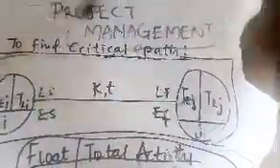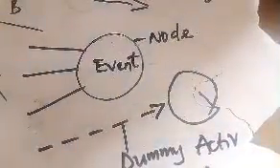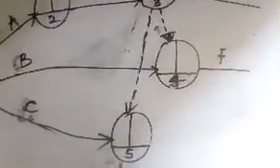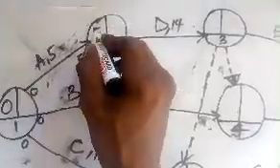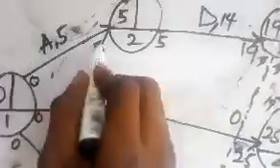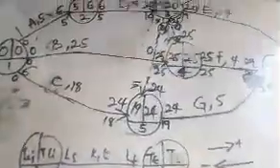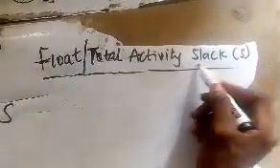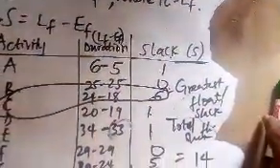EXAMPLE: HOW TO DRAW, ANALYSE, FIND CRITICAL PATH, GREATEST FLOAT, MINIMUM FLOAT AND CRITICAL PATH.